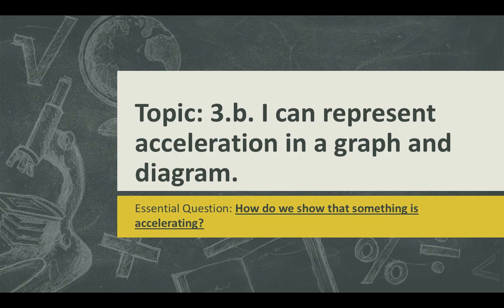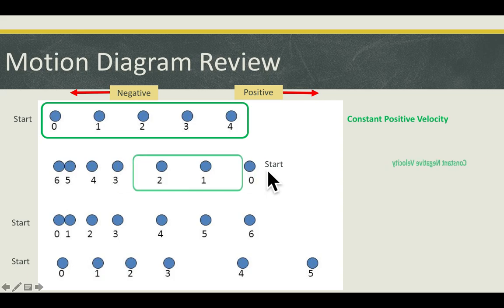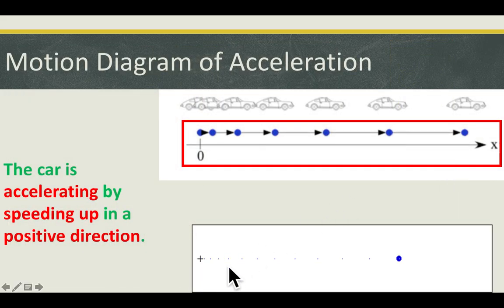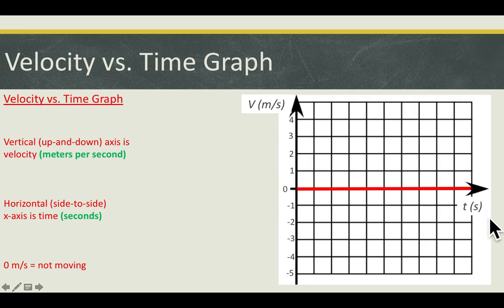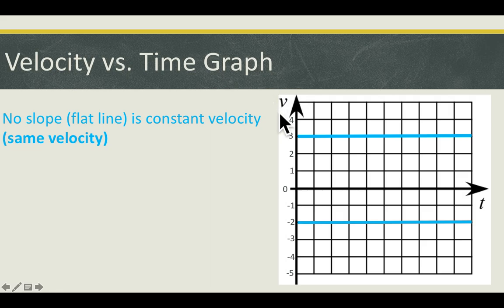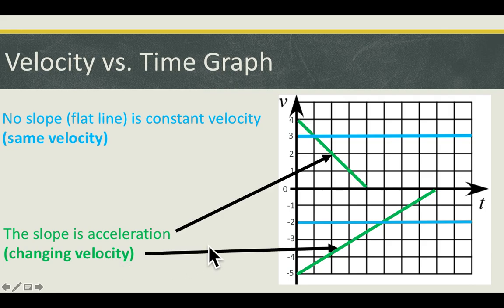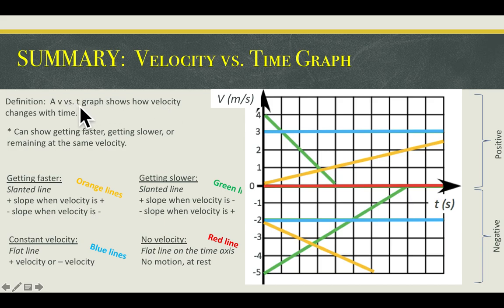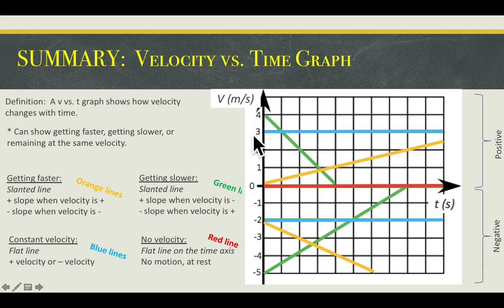2018 3b Videocast